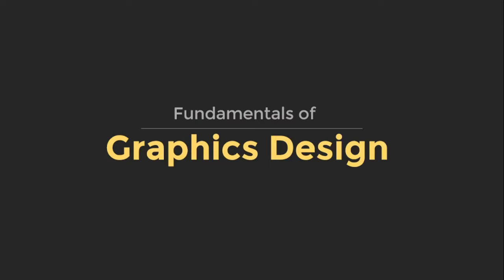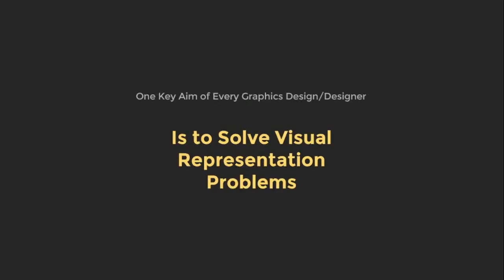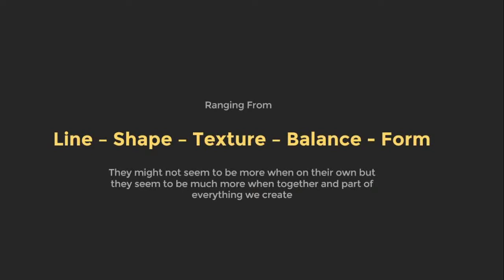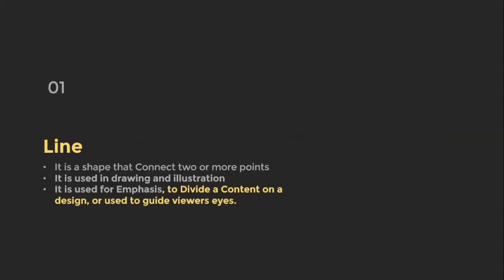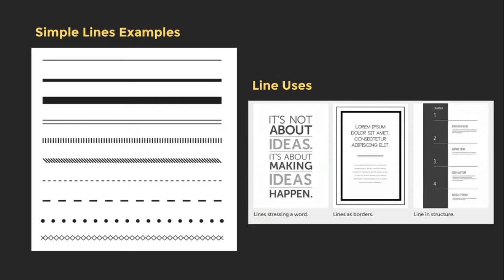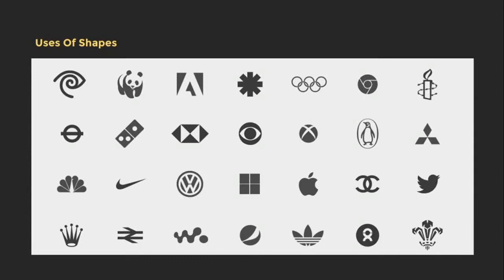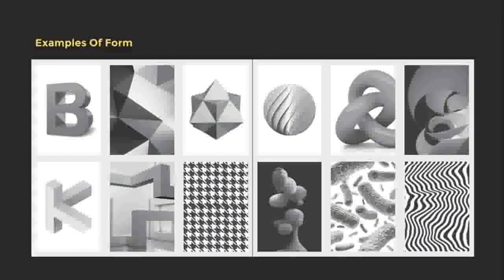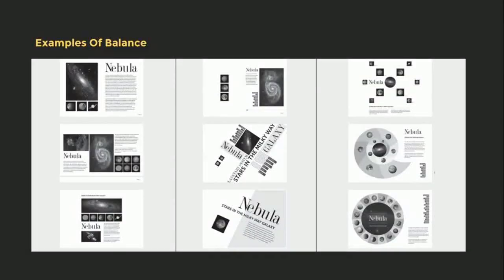FUNDAMENTALS OF GRAPHIC DESIGN FOR DESIGNERS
Welcome!

Today, you will learn the basics of becoming a graphic designer.

You will learn all about lines, shapes, colour, elements, and principles of designing.

Follow us on all platforms